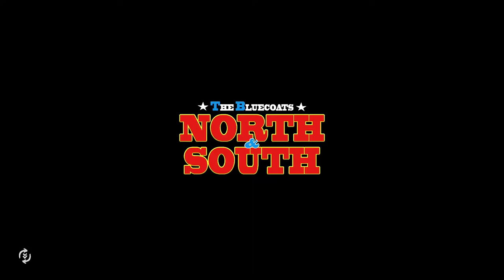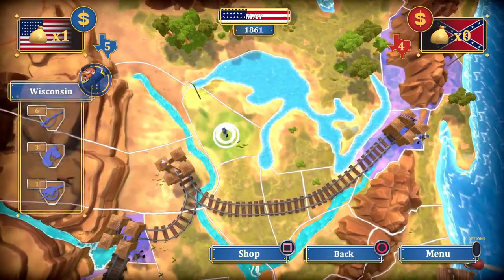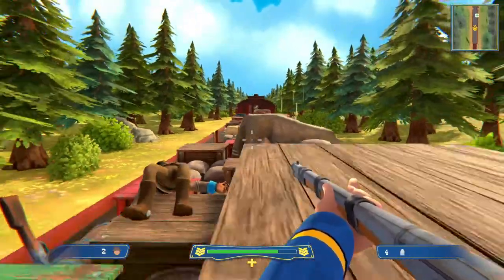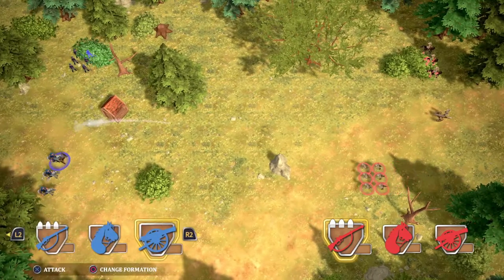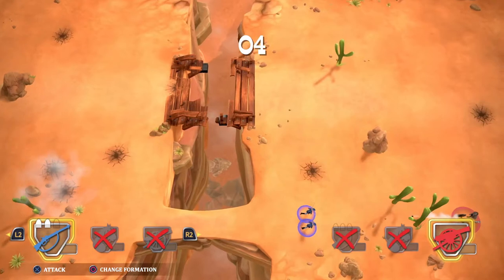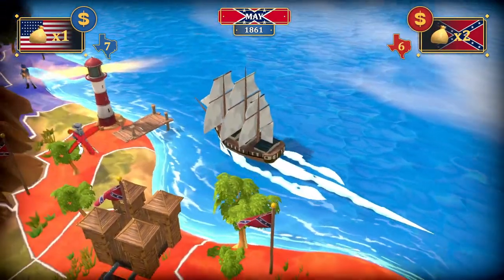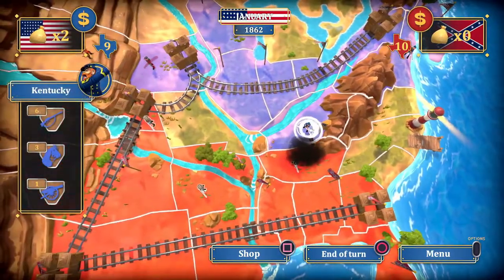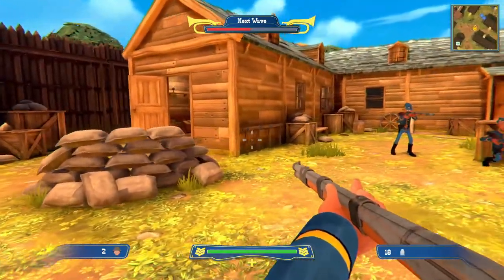North vs South PS4 Review also valid for Switch and Xbox One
You can attack forts, or enemies can attack your forts too. When you attack, you have to take down all enemies within the time limit. When you defend, you just defend your fort. Enemies drop ammo, and you have to collect health packs regularly.
On the PC version whether you attack or defend you get this mini game, that after you get used to it it’s hard to get wrong. You basically have 80% chance to win the battle.
 When troops of the opposing teams are on the same state, they get to this mini game. And I found it difficult. You control 3 types of men. A canon, chivalry and riflemen. And you have to guide them to win. But you can only move one of the categories at once, and they have no AI. If you leave them somewhere and the enemy attacks them they will just stand there in the attack and die. And you can get tangled in the buttons easily. I found this mini game to be the most annoying. It’s strategic.
 Also after a battle, the number of soldiers remaining will be kept. If you win for example, but have only one soldier left, then, if an enemy attacks, your one soldier will have to fight against a full army.
 There is also a port, and the team that occupies it gets reinforcements.
 Gameplaywise, on easy, the game felt balanced. On medium, it’s tough but bearable, but on hard, the game is a nightmare. I couldn’t win any battle on hard.
 Also even if the game might look like a strategy game, the strategy is less important. You skill on the field will assure you the win or get you to lose. If you can’t defend or attack a fort, if you win or lose the ground battles. This will determine the faith of the game. Strategy has a very little role in the game.
 Contentwise, there are 4 years to play. And each year brings you to the same map. The years are only different scenarios. Also scenarios have a little historical context, and I find this detail awesome.
 Overall, while the game doesn’t offer much in content, it offers in gameplay. The game is repetitive if you look  at what you do in the game, but it’s intense. And playing all 4 years will take you around 4 hours to finish. You will do the same things on repeat in those 4 hours, but you won’t really notice it, because the game is intense.
 As a remake it’s great. If you ever find the game ultra cheap it’s worth a shot. It’s a nice game, that doesn’t offer much, but it’s still nice to play.
 Also the game has 2 player mode. Something rare these days.